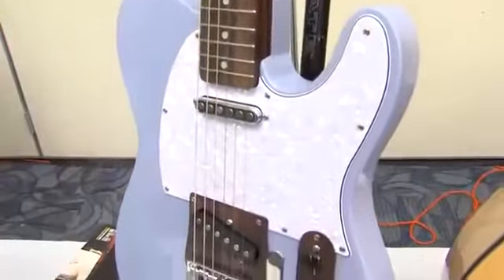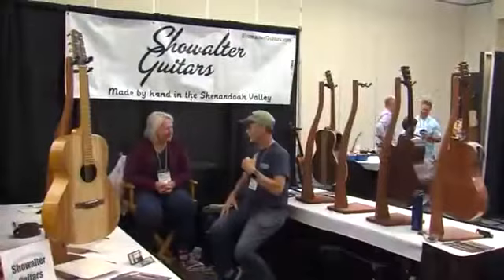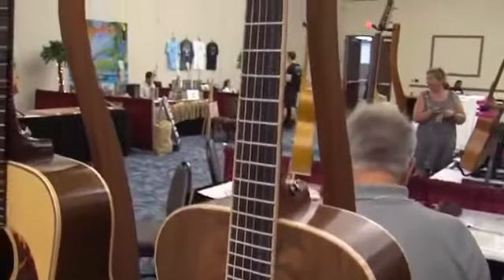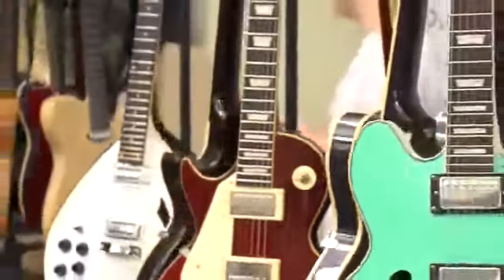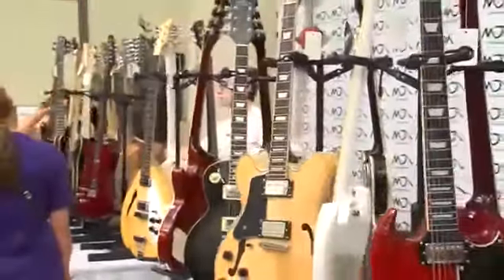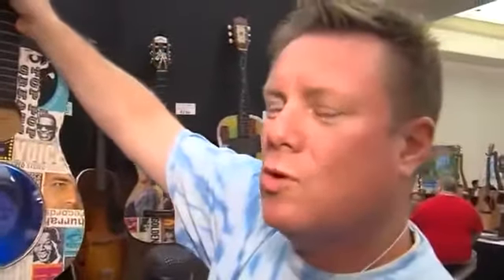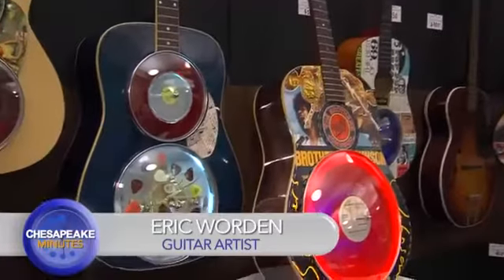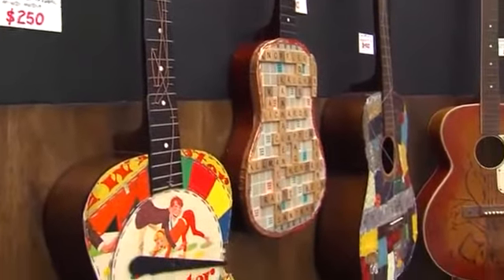2018ExpoVideo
Scenes from the 2018 East Coast Guitar Expo at the Chesapeake Conference Center. (video produced by the City of Chesapeake)